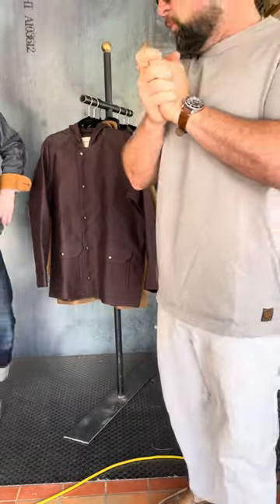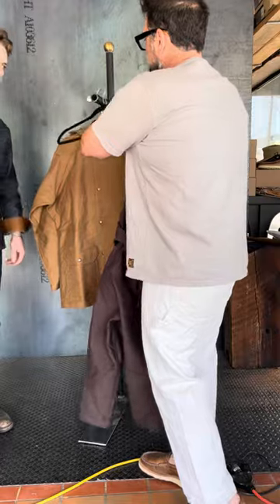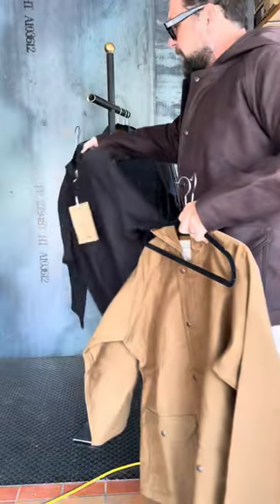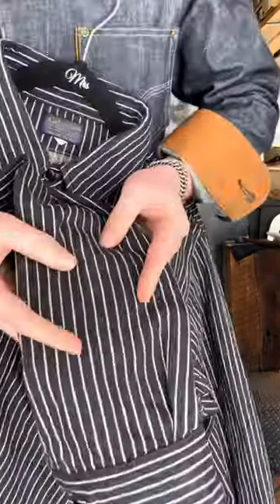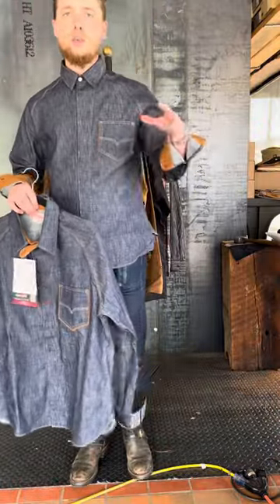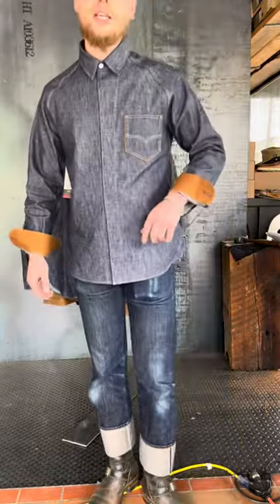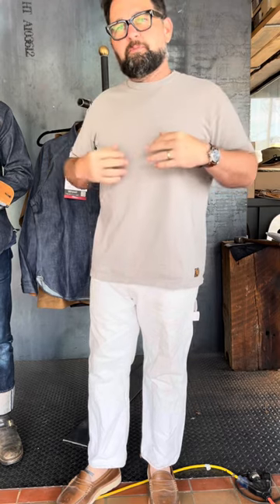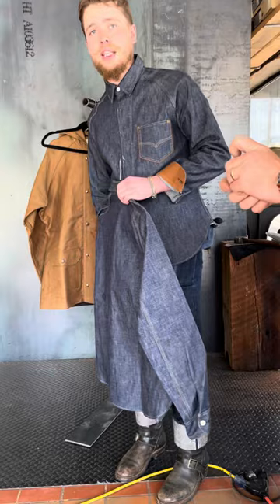Introducing Deluxeware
We've added a new Japanese brand to our collection. Deluxeware, owner Muramatsu-san is passionate about vintage wear and it shows. We’re excited to have added then to our curated collection.